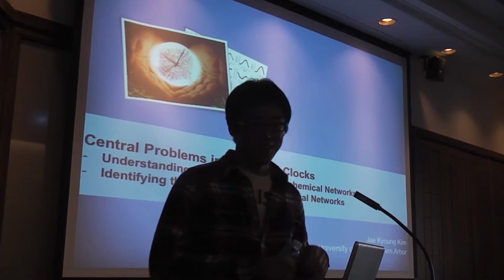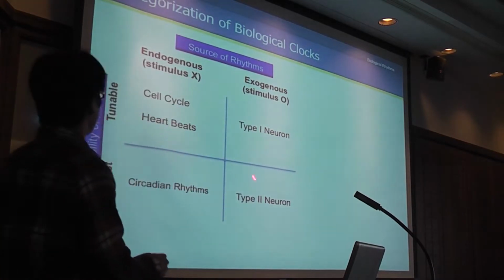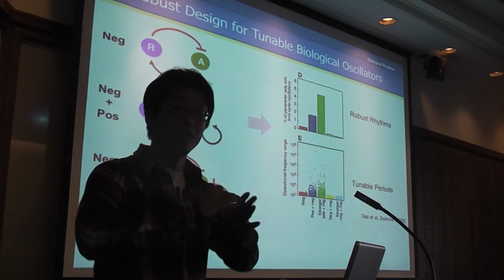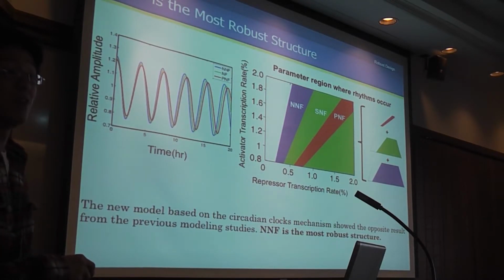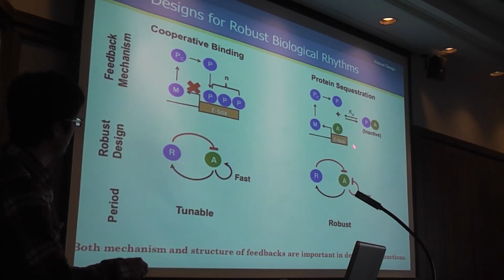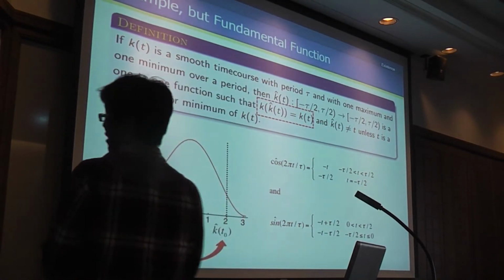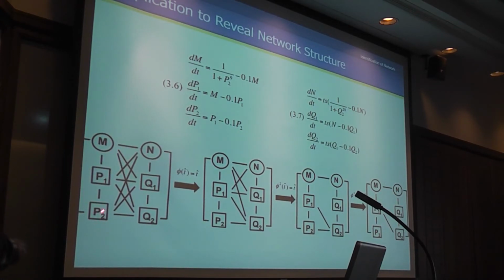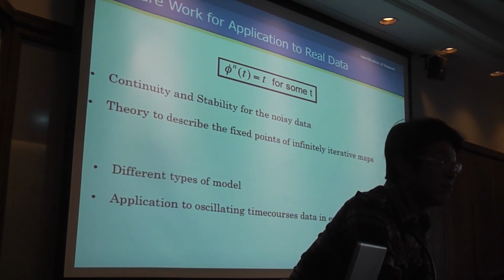Central Problems in Biological Clocks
Presentation at  Complex Systems Advanced Academic Workshop (CSAAW), University of Michigan by Jae Kyoung Kim, PhD student (Applied and Interdisciplinary Mathematics).